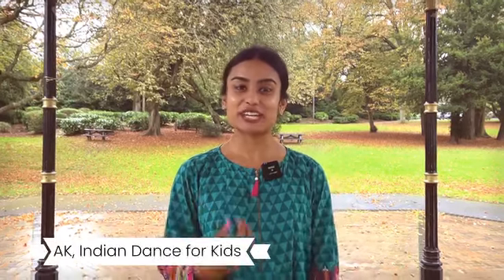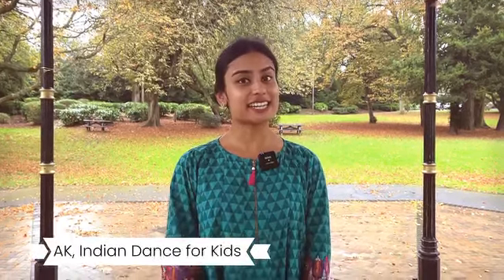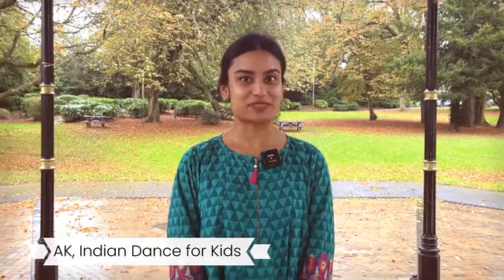Kathak for Kids: Theme - Animals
Kathak for Kids! Have a look - here’s some fun and easy to learn hand gestures and movements derived from Indian Classical Dance.

Today’s theme is animals! Watch the video, try it and tag us - we’d love to see what you come up with.